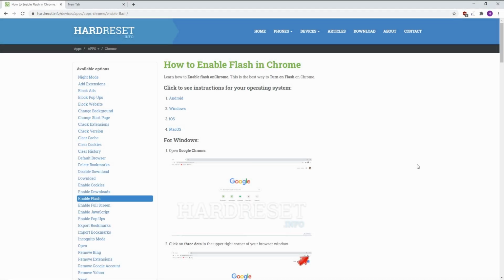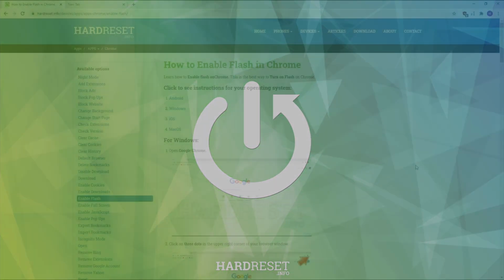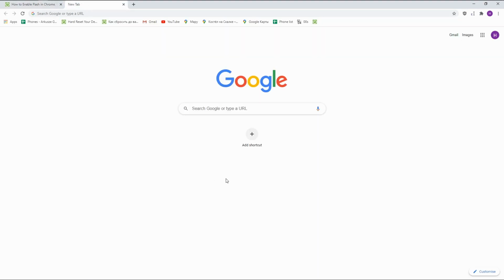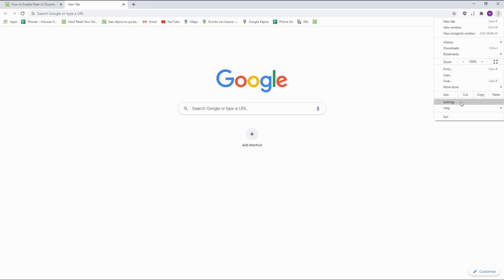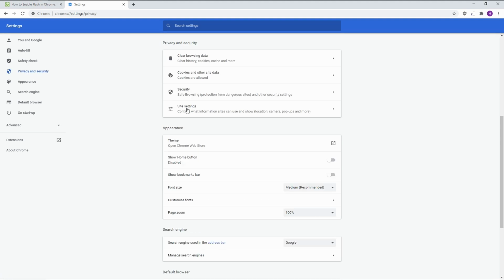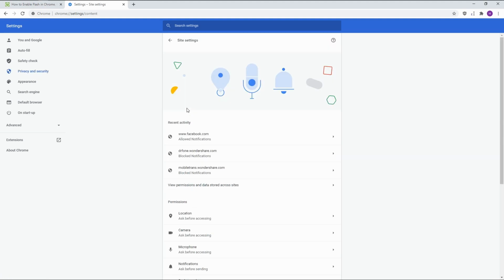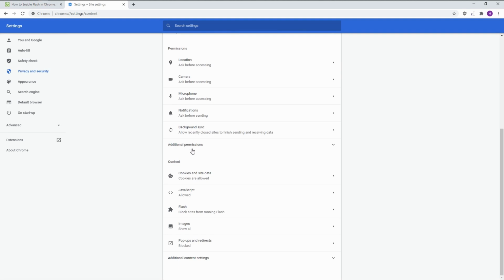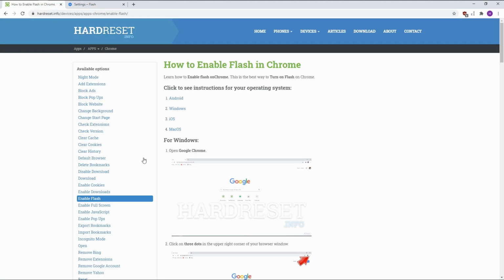How to Use Alternatives to Flash Player for Viewing Old Content in Chrome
As of December 2020, Adobe has discontinued Flash Player, and it is no longer supported in Google Chrome along with other major browsers for security reasons. However, if you're curious about the history of Flash or looking for ways to view content that was originally designed for Flash, this video will give you insights and alternatives. We discuss the legacy of Flash, its impact on web development, and how you can access Flash content safely using other methods. This video is ideal for users who wish to explore digital archives or educational resources that were built with Flash technology.

Questions for the Video Content:

How to view Flash-based websites after Flash Player's discontinuation?
How to use Chrome to access content that requires Flash?
How to ensure safety when trying to run Flash content today?
How to find and use Flash Player alternatives on a PC?
How to handle websites that still require Flash in Google Chrome?